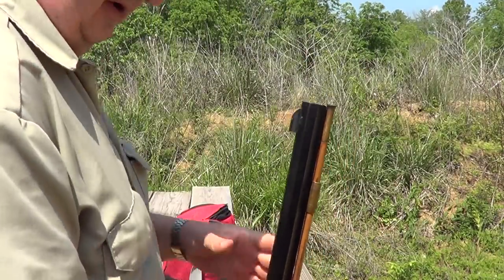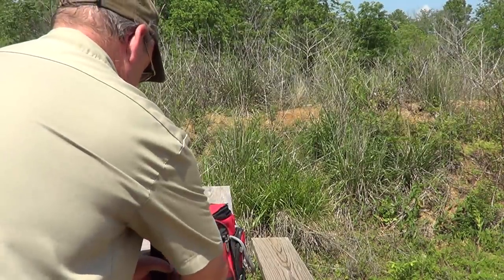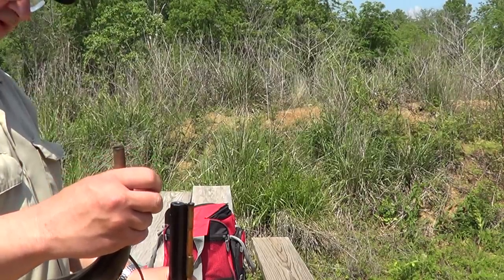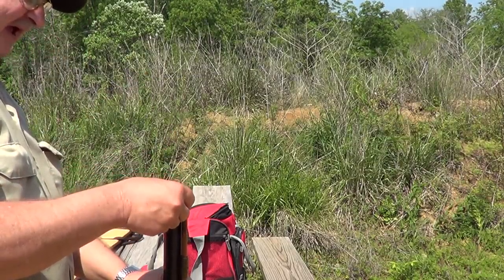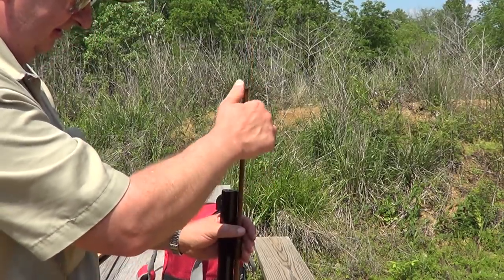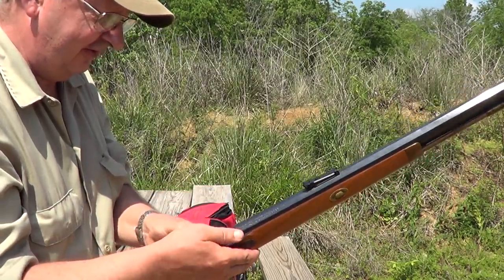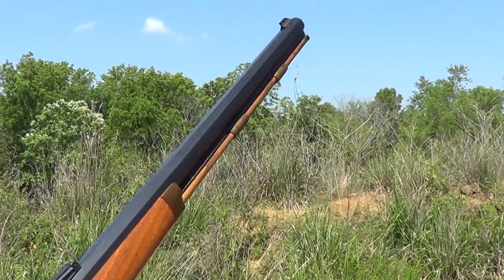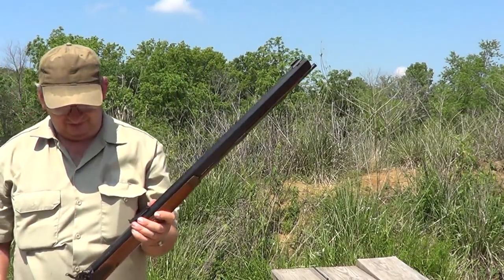Loading A Black Powder Percussion Rifle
Loading process for a muzzle loading cap lock percussion rifle using patched round balls. 45 caliber Thompson Center Hawken rifle made in 1976.
The T/C Hawken uses No. 11 percussion caps. Other rifles may use other size caps from No. 10 size caps clear on up to musket caps and 209 shotgun primers.
In this video a 0.440 lead round ball is used with a 0.010 lubed patch and 60 grains (by volume) of 3F black powder. That makes a good target load for this rifle.
Larger caliber rifles from 50 caliber on up will probably do better with 2F black powder.

End of video shout out is for 51Dss.